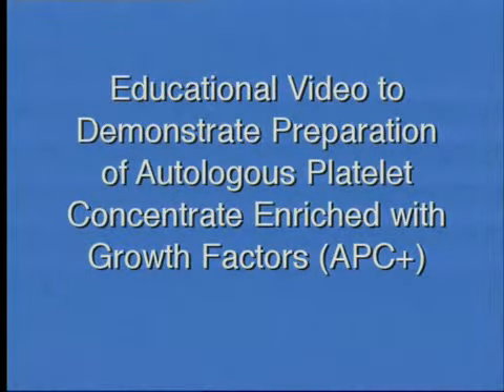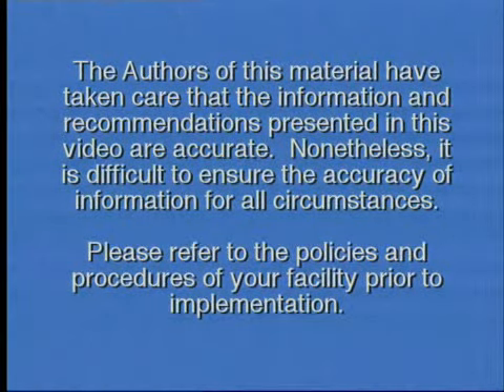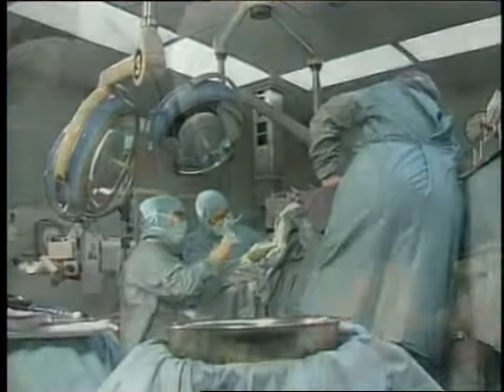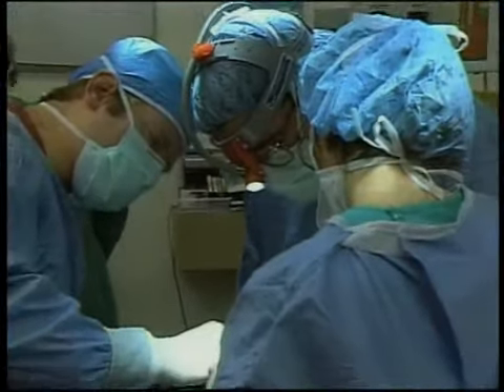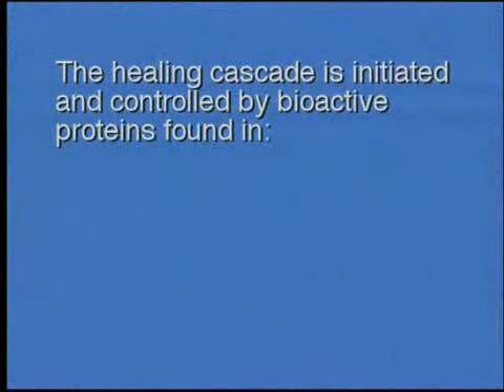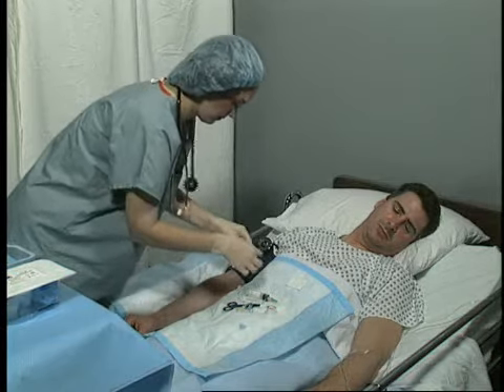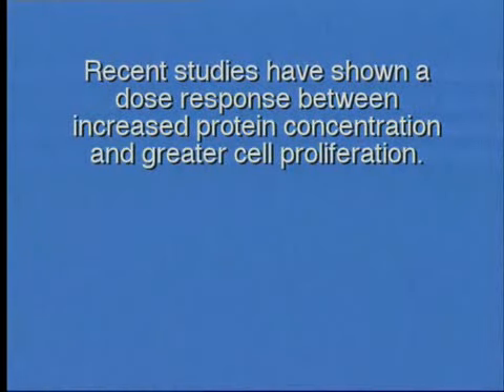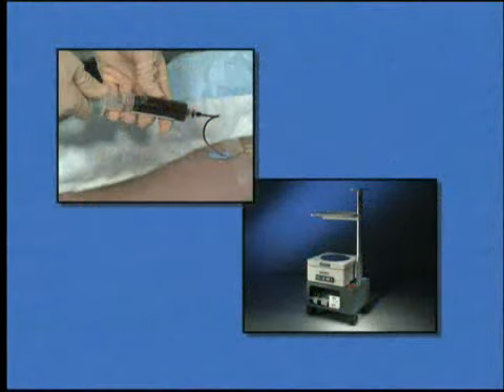Platelet Rich Plasma - PRP - Dr. Bill Johnson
Dr. Bill Johnson and Innovations Medical is the 1st practice in Dallas Fort Worth to offer PRP Fat Transfer, of Activated Fat Transfer.  This medical breakthrough allows for a substantially higher fat cell survival rate than with previous technologies.